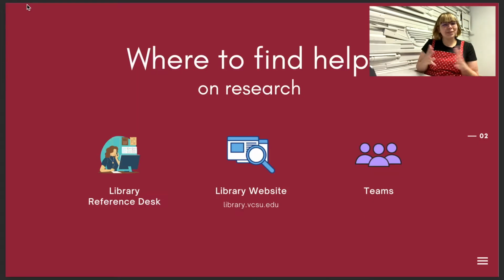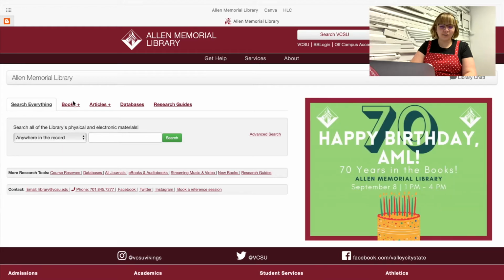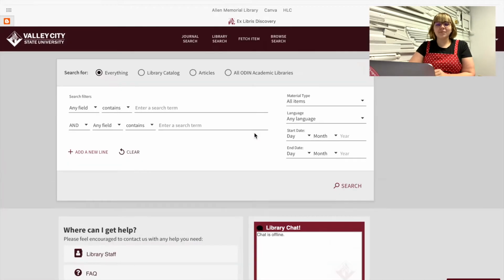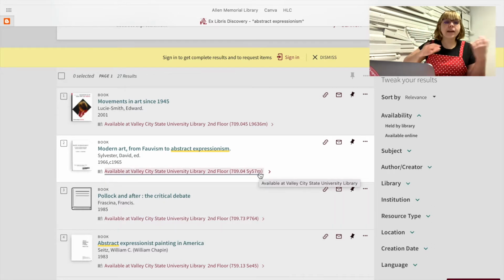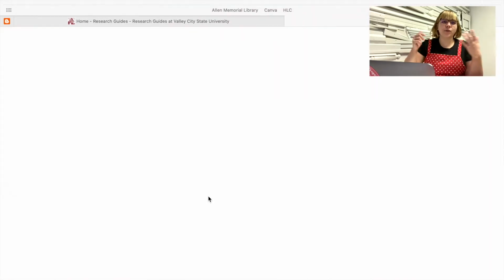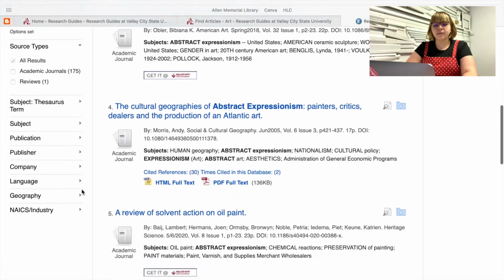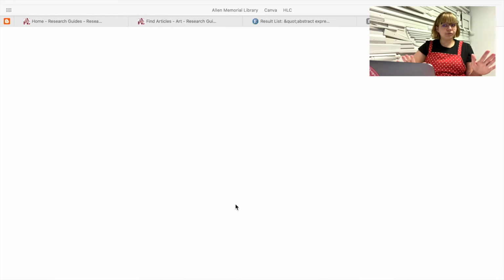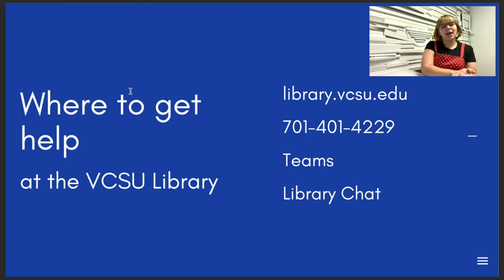Art 311 Research Basics